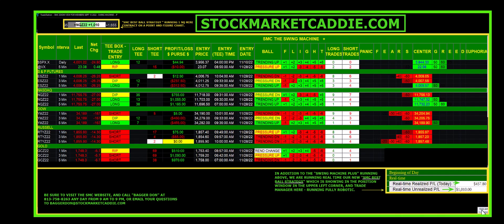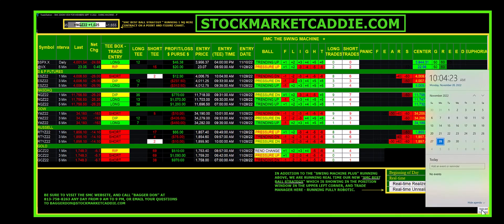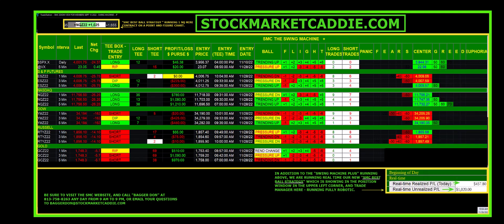WHAT IS A TRADING ROBOT?